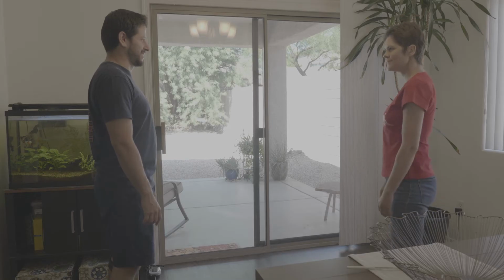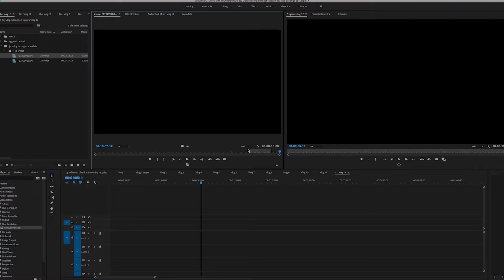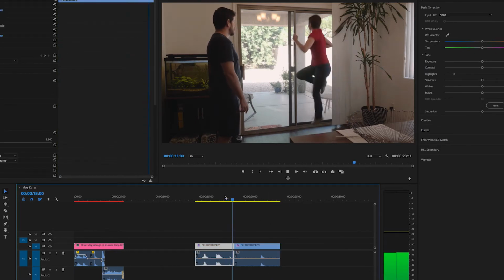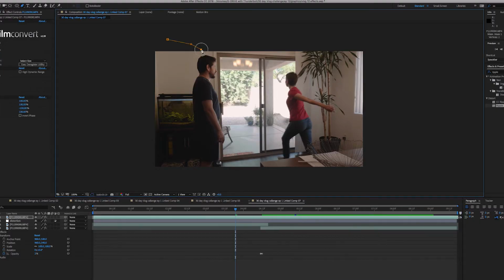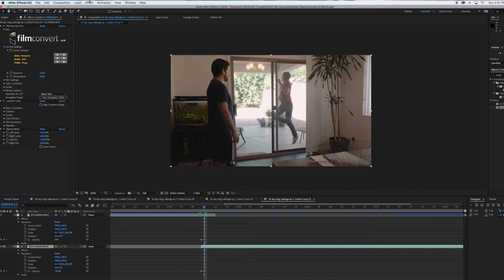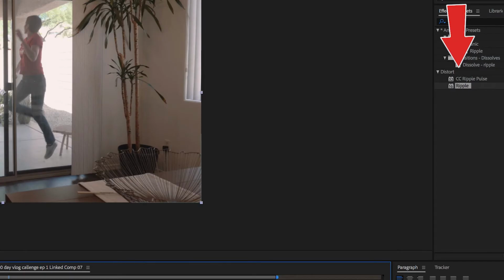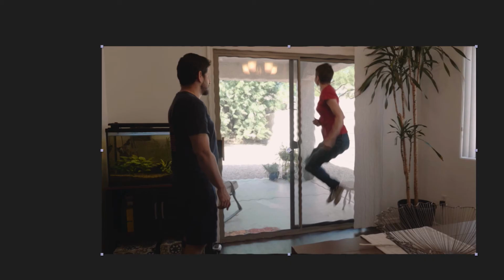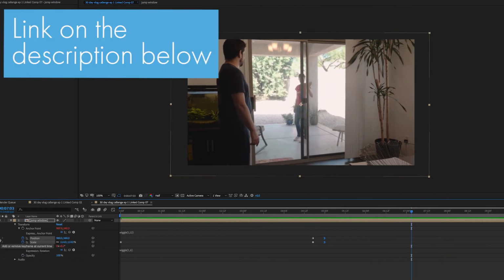How to Create a Teleportation Effect in adobe premiere and after effects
Another video inspired by Zach King. On this video I will teach you how to create a teleportation effect using Adobe premiere pro and adobe After effects.

My gear:

Mavic Air

Panasonic GH5

China ball

Work light

cine foil / black wrap

Rode videoMicro

Aputure AL-M9 Amaran LED Mini Light on Camera Video Light

Canon 50mm lens f/1.8

My camera

Gorilla POD